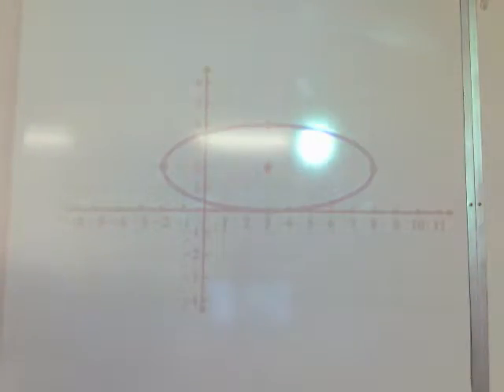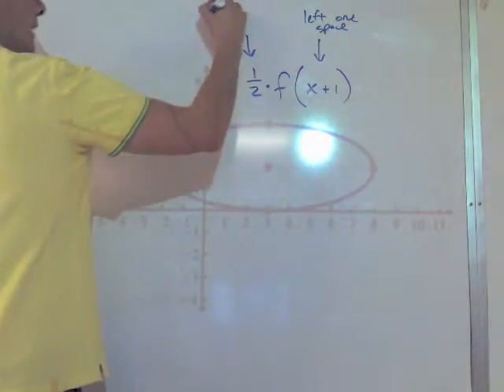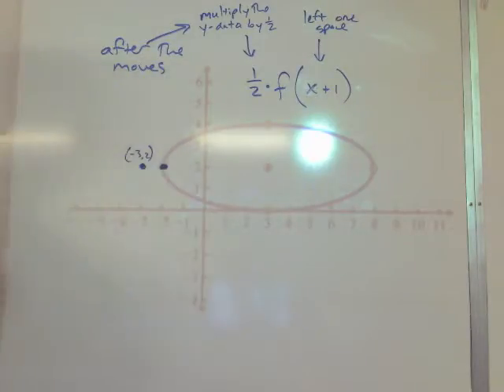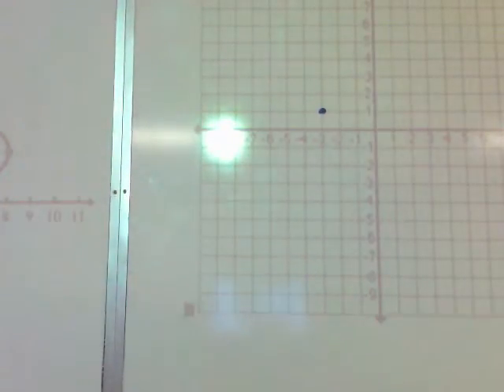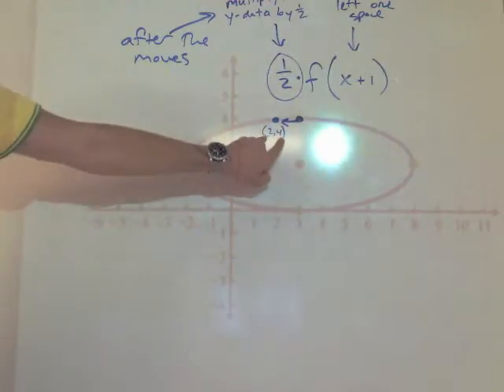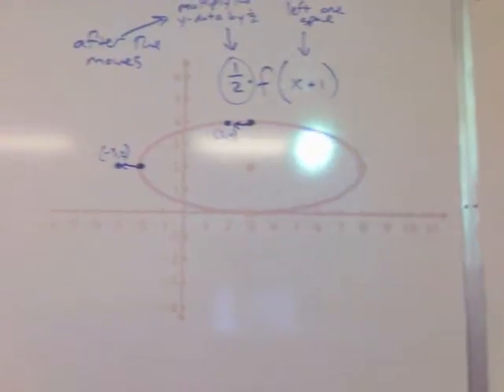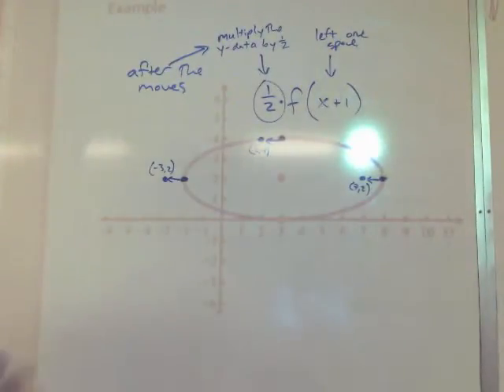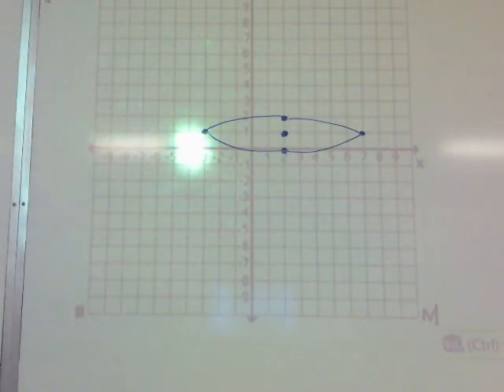Mr Morris Teacher Transformation Day 2 Part 3